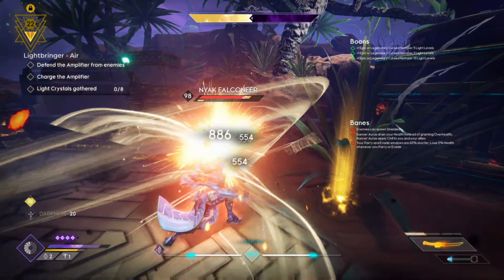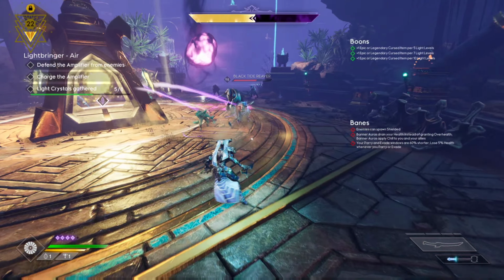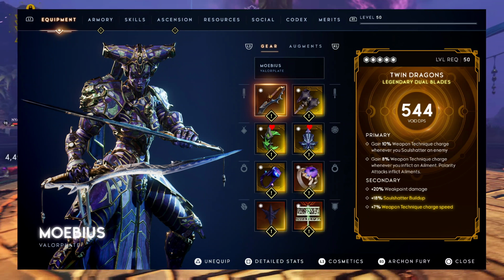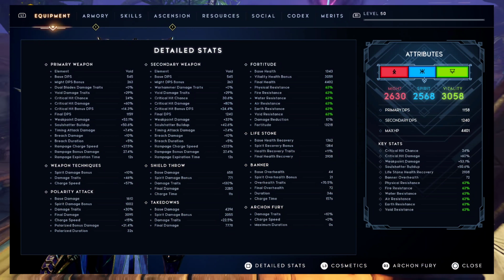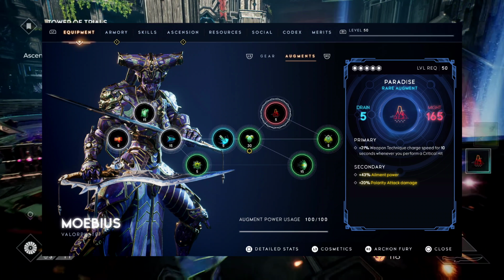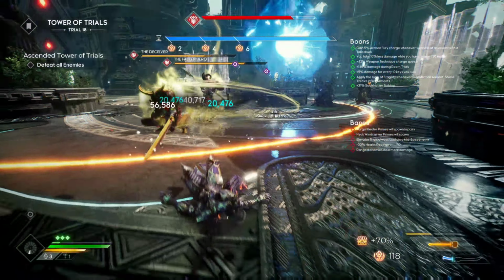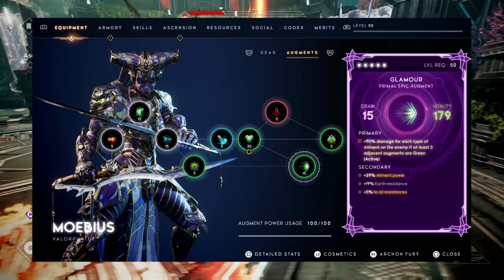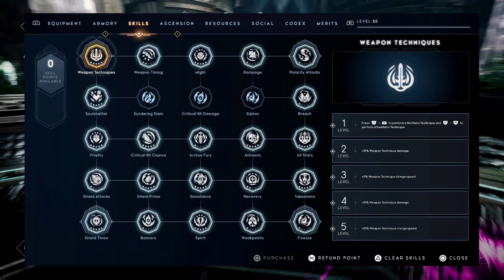Godfall - Ultimate Void Hammer Build | What doesn't kill them makes them weaker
Make Drazkul's Void Hammer O.P. with this Hammer/shield hybrid build

Chapters

0:00 - Intro
0:14 - What's special about this build?
0:51 - Here's the Setup
4:10 - The Stats
4:47 - Pieces of the puzzle
8:20 - This one's about the Skills

PSN: qmoniep